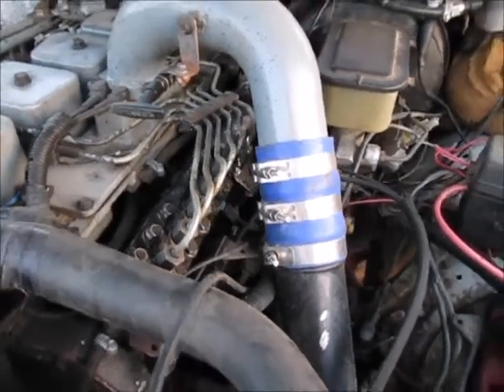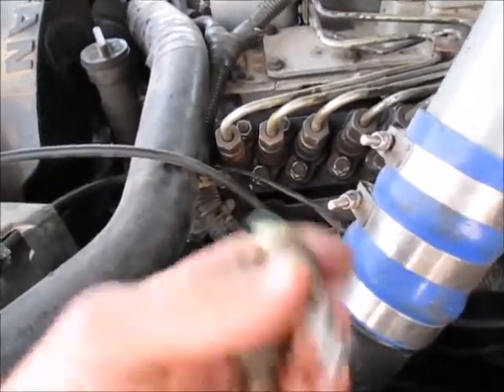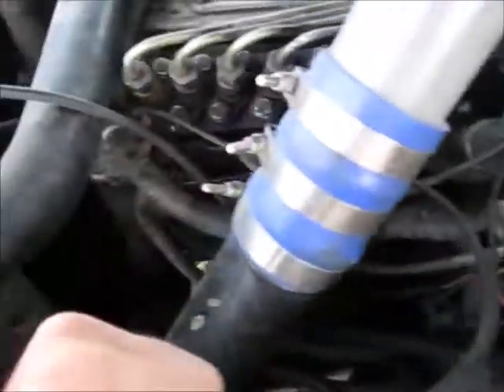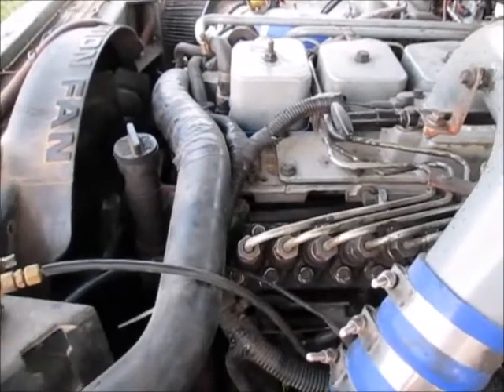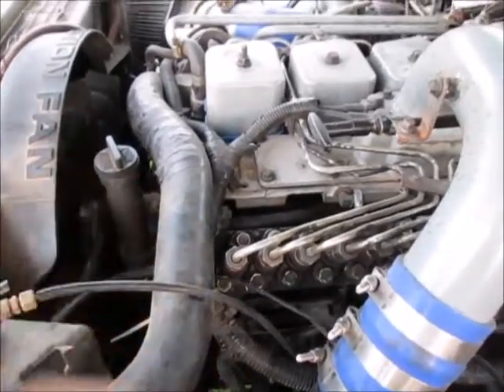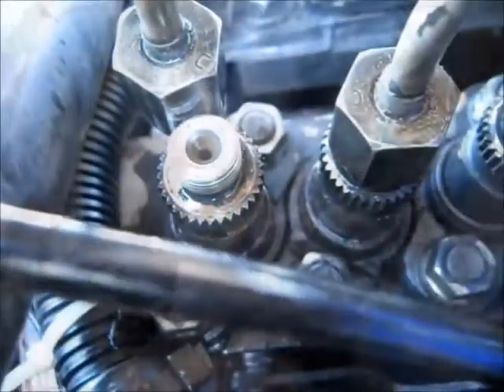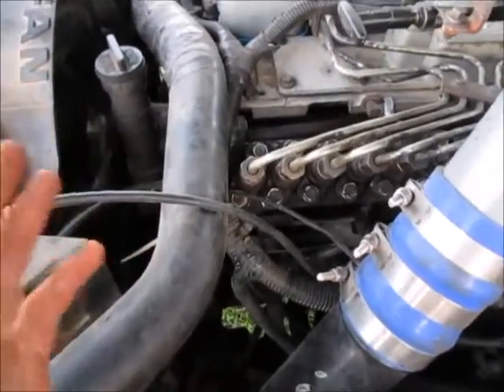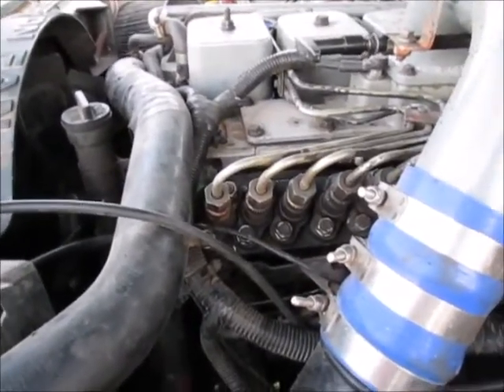P7100 Spill Port Timing - Tips'n Tricks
Tips and Tricks for setting the timing on a 12 Valve Cummins utilizing the spill port method.